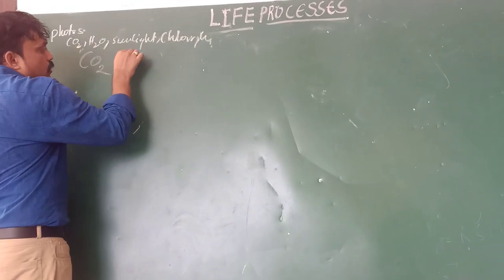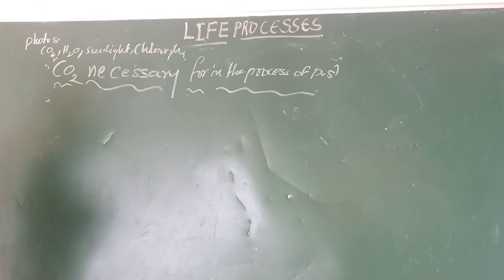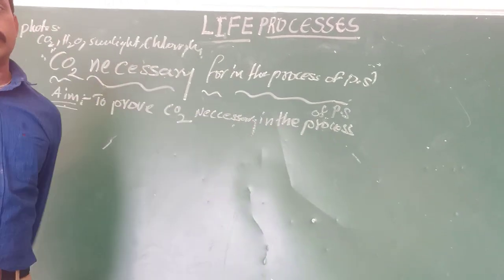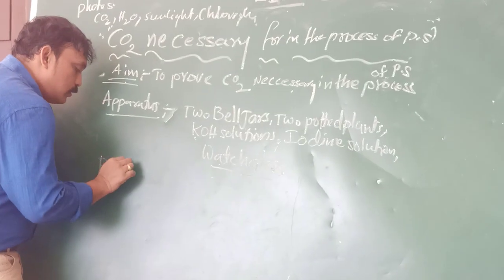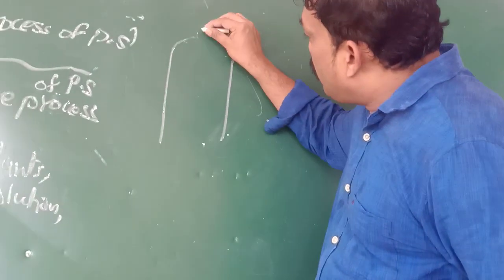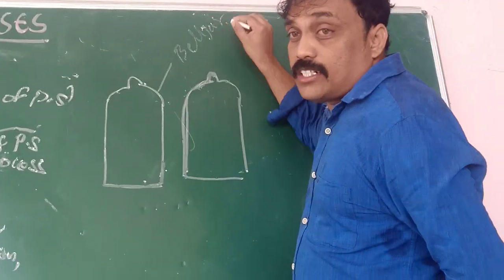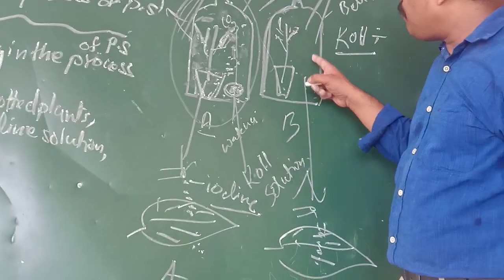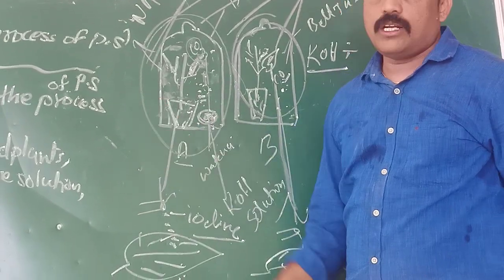Life processes 6